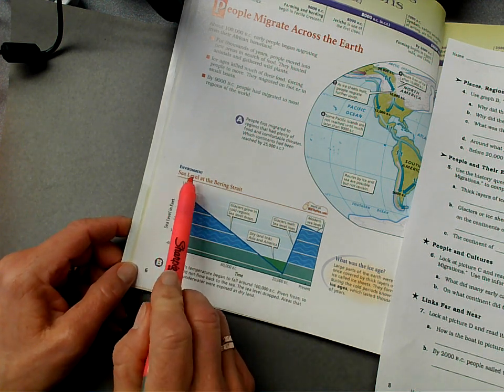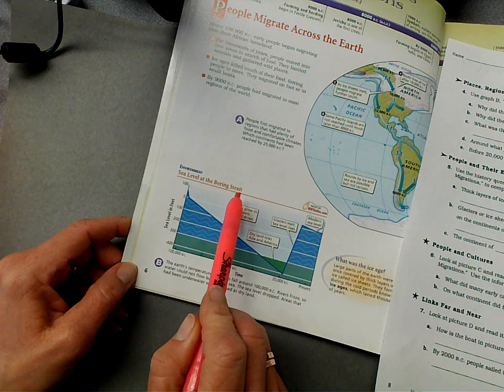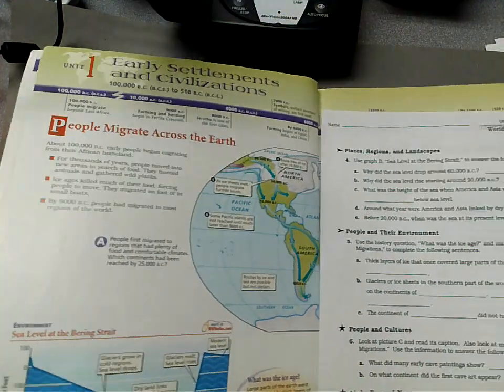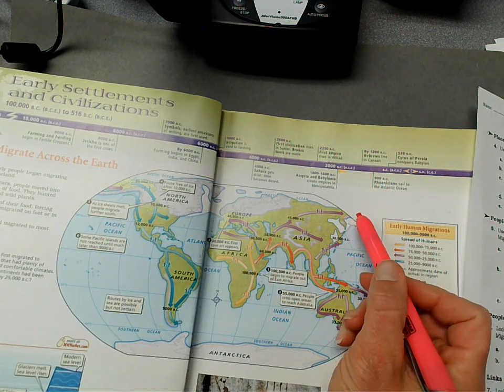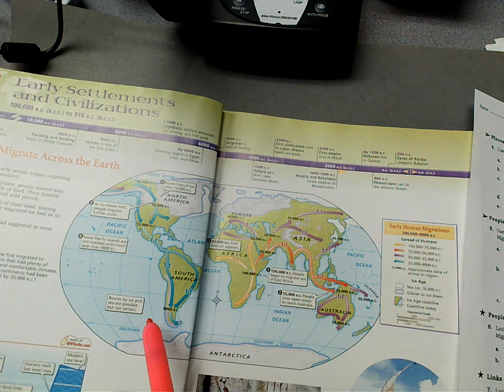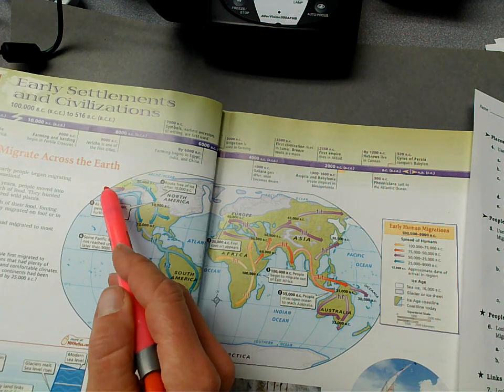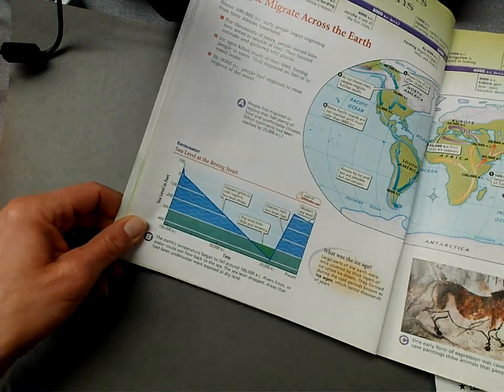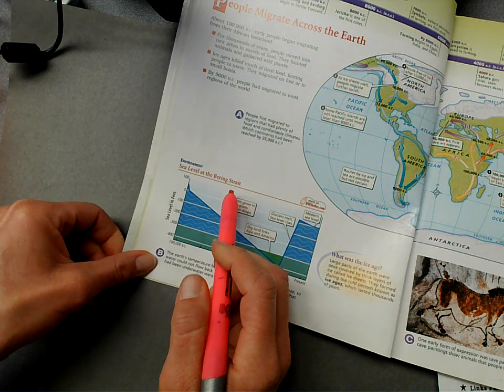Atlas 4 part 2: Nov 11, 2020 8:52 AM